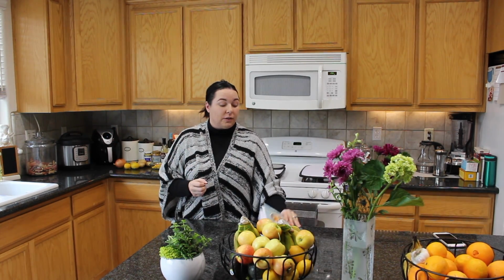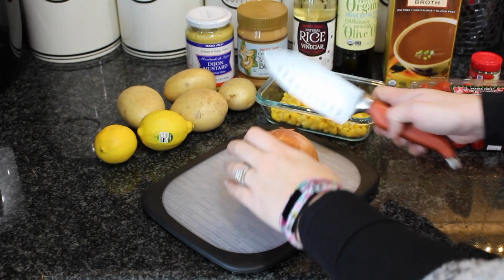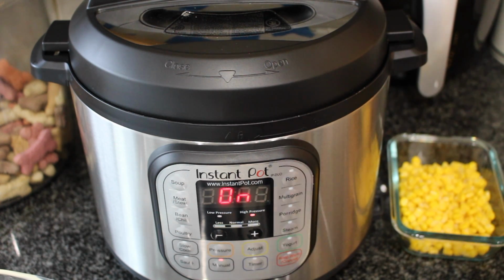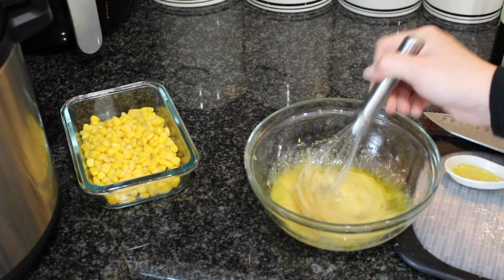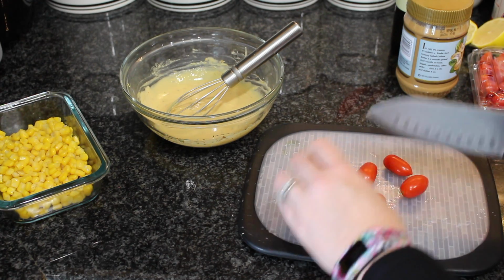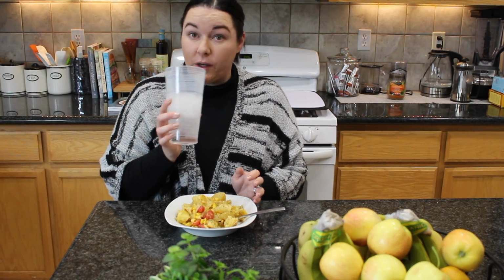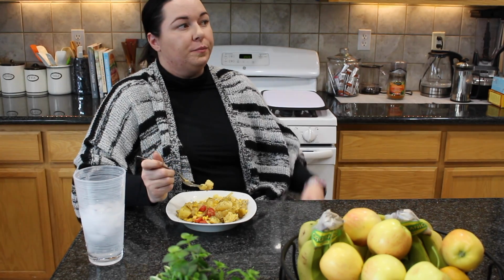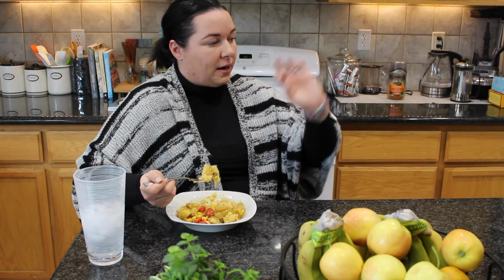What's For Lunch?! | Cooking With Kim & Mukbang! | VEGAN Potato Vegetable Salad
Items Shown/Mentioned:
✧ Instant Pot Pressure Cooker
✧ VEGAN Under Pressure Cookbook

Ingredients Used for POTATO VEGETABLE SALAD:
🍴Yellow Onion
🍴Gold Potatoes
🍴Vegetable Stock
🍴Corn
🍴Lemon
🍴Olive Oil
🍴Dijon Mustard
🍴White Wine Vinegar
🍴Cashew Butter
🍴Thyme or Terragon
🍴Cherry Tomatoes
🍴Salt & Pepper

Vitamins/Supplements & Workout Gear I Use:
✧ Thyroid Energy
✧ Probiotic Vitamin
✧ Vegan B12
✧ Garmin Vivofit
✧ Garmin Vivofit Floral Bands

In The Kitchen Favorites:
✧ Air Fryer
✧ Teavana Perfect Tea Maker
✧ Glass Straws
✧ Butensil Cutlery
✧ Ninja Blender
✧ Electric Kettle

Camera(s) I Use:
✧ Canon Rebel T5i
Iphone 7Plus

ENJOY SOME MORE VIDEOS HERE!

Join Amazon Prime Here!
(This gives me a $5 credit when you sign up using this link)

Erin Condren - Use This Link To Get $10 Off! - (This also gives me $10 Store Credit)

Do You Have a Channel too?!
As a member of the exclusive StyleHaul community, I'm excited to invite you to join the network. Apply to join now!

I use MagicLinks for all my ready-to-shop product links.